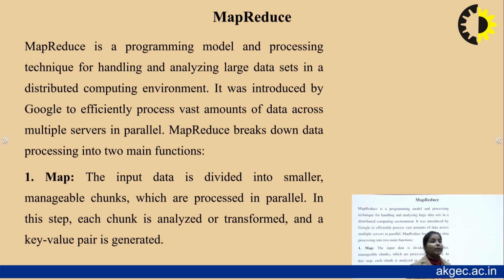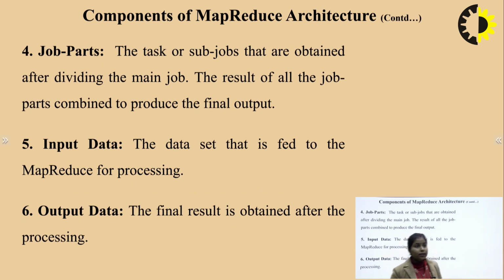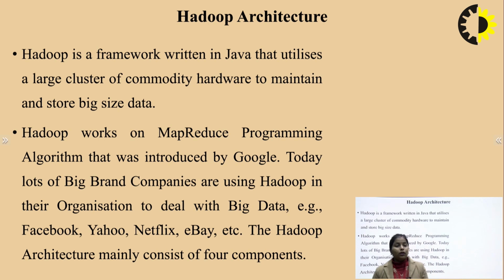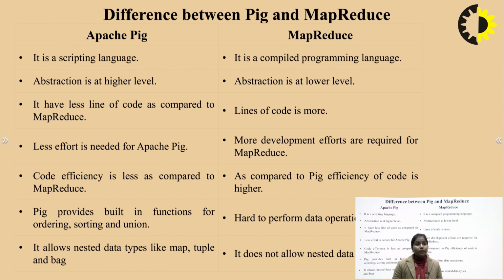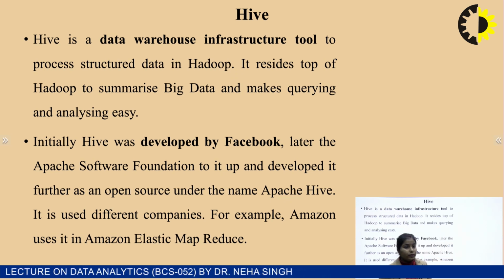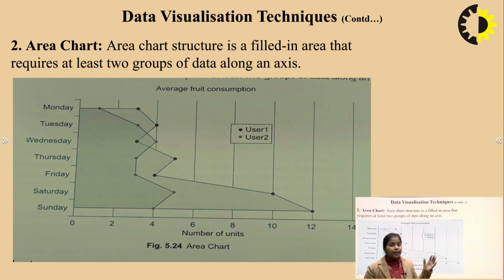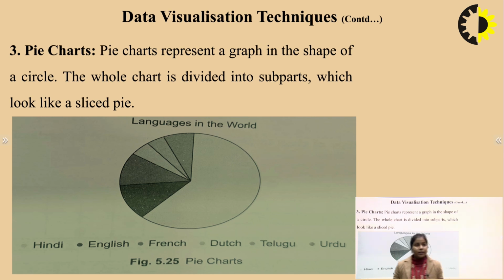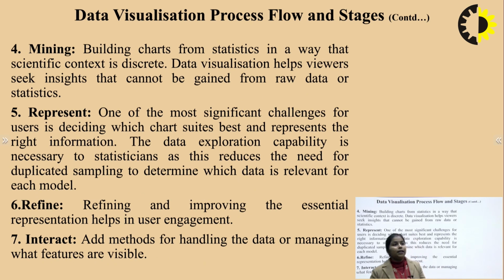FRAME WORKS AND VISUALIZATION | DATA ANALYTICS | LECTURE 05 BY DR. NEHA SINGH | AKGEC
Dear All,
Please find the links to all five units forDATA ANALYTICS below:

Visualizatuion is the process of creating graphical representation of data or information to make it easier to understand, analyze & communicate.